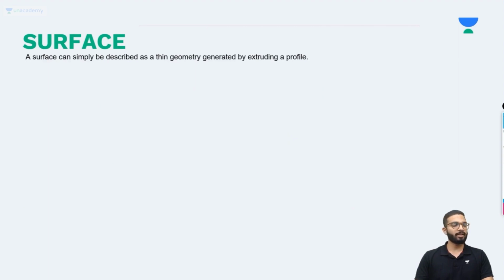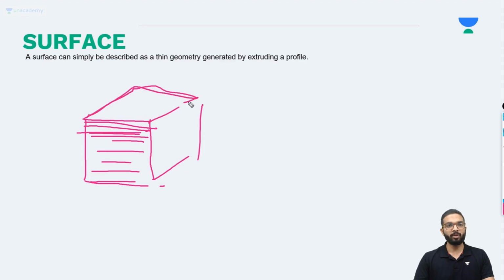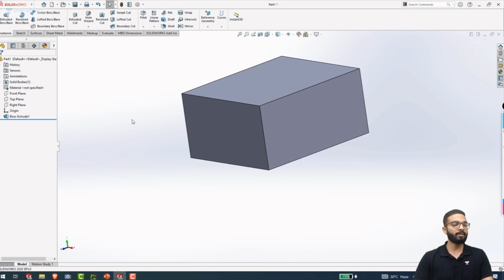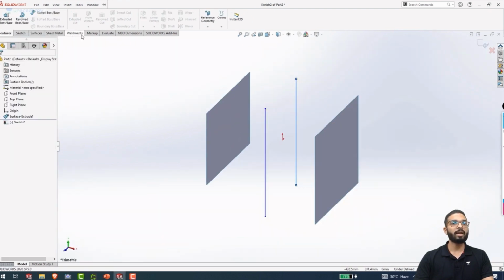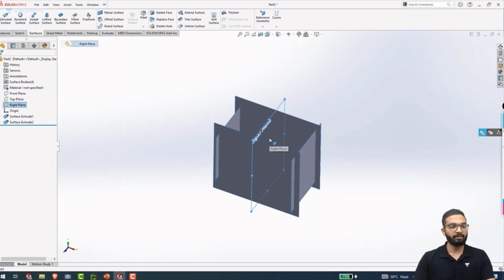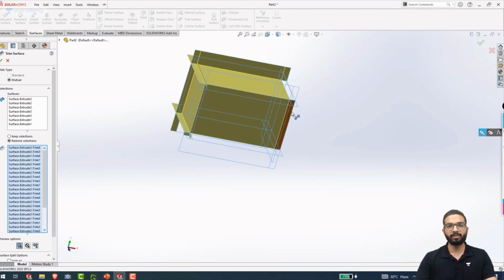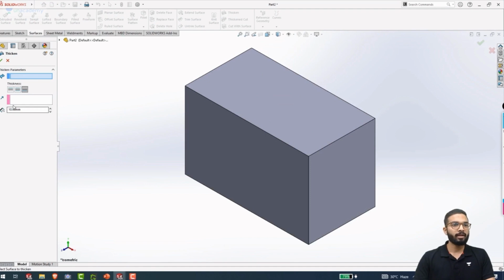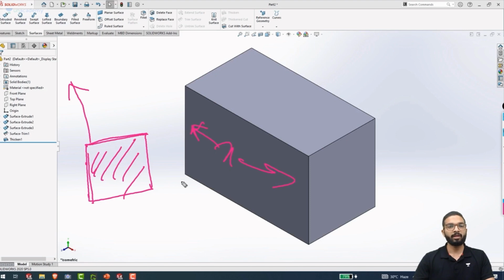Introduction To Surfacing in Solidworks for Beginner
Introduction To Surfacing